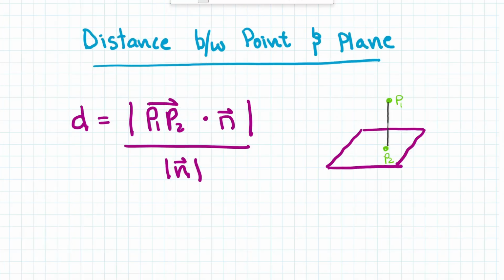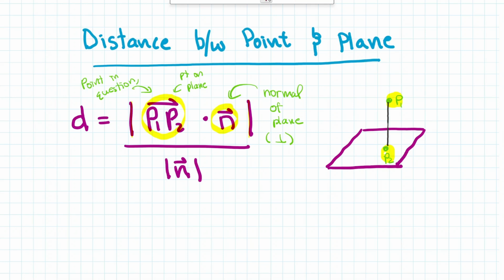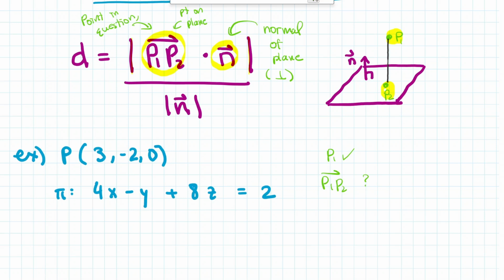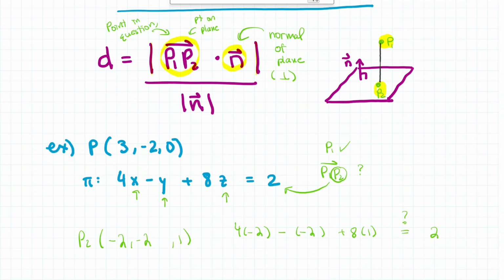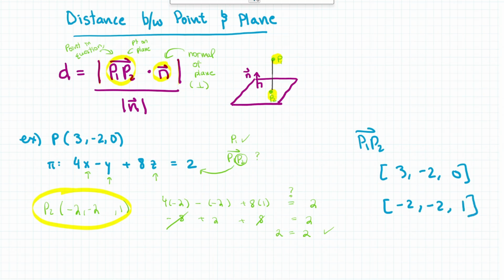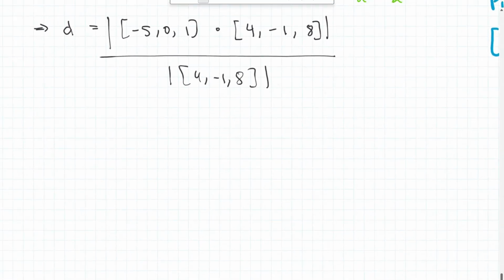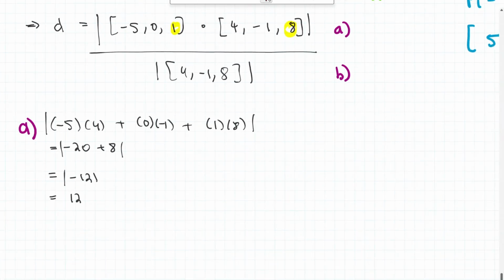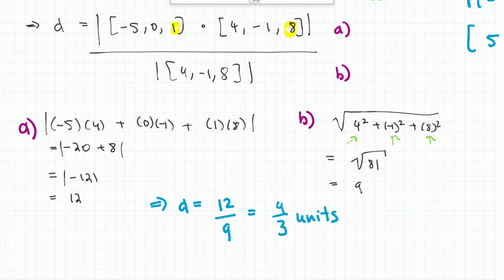How to Easily Find the Distance from a Point to a Plane in 3D (4 Step Example)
In this video, you’ll learn how to find the shortest distance from a point to a plane in 3D space using both geometric intuition and a clear algebraic formula. Whether you're studying for a linear algebra exam, prepping for engineering or physics, or learning vector math for data science, this video gives you the tools to master this essential concept.

Key Moments
00:20 Formula for Finding the Shortest Distance Between A Point and 3D Plane
01:30 Example) Finding the Distance Between A Point and 3D Plane
02:19 Finding a Point on a Plane
03:44 Creating a Vector from 2 Points
05:28 Dot Product between two 3D Cartesian Vectors
06:22 Calculating the Magnitude of a 3D Cartesian Vector
06:54 Using the Distance Formula to find the Solution

✅ What You’ll Learn:
📌 The distance formula from a point to a plane using dot product and vector projection
🧠 The geometric intuition behind why this formula works
🧮 How to apply the formula in a step-by-step example

🛠️ Vector Skills Covered in This Video:
 - Creating a vector from two points
 - Identifying the normal vector of a plane from its scalar equation
 - Computing the dot product between two 3D vectors
 - Calculating the magnitude of a vector in 3D space

📊 Perfect For:
• Students learning vector geometry or linear algebra
• Engineering and physics learners tackling spatial reasoning problems
• Anyone interested in 3D math and real-world vector applications
• Machine learning enthusiasts exploring the math behind optimization

By the end of this video, you’ll know exactly how to compute the shortest distance from a point to any plane in 3D — and understand why it works from both a visual and algebraic perspective.

This video is a math lecture about finding the distance between a point and a 3D plane as part of my math series about vectors, linear algebra and calculus.